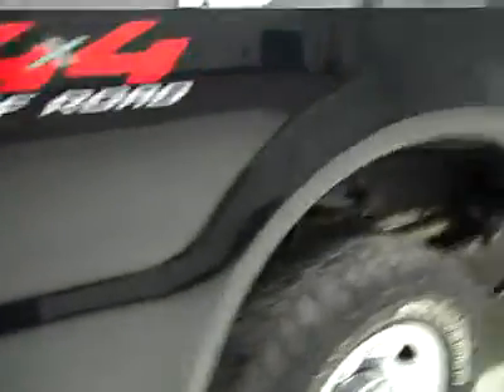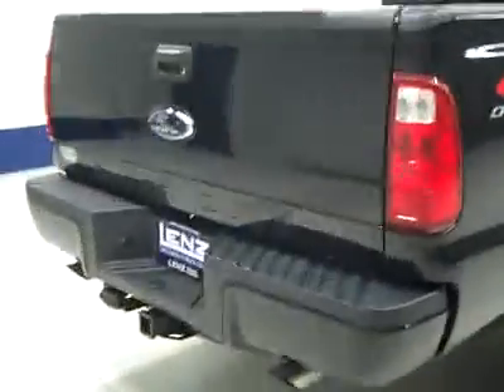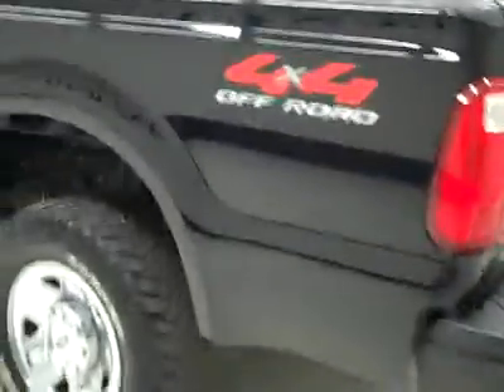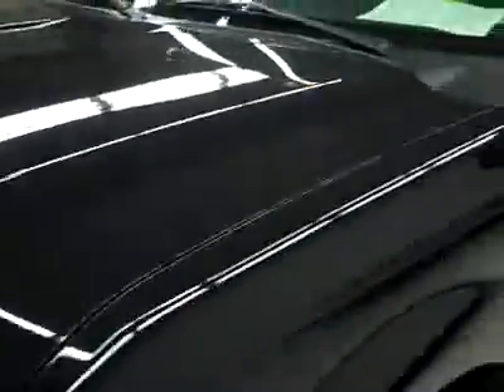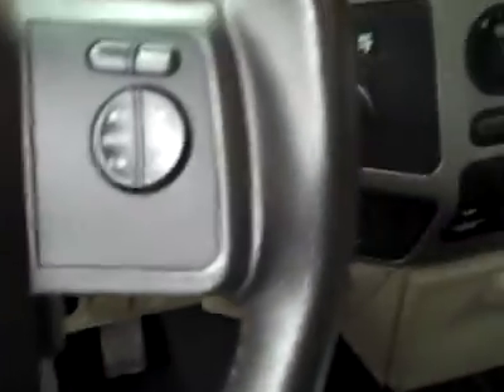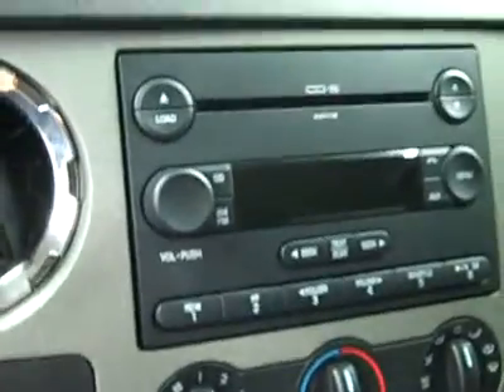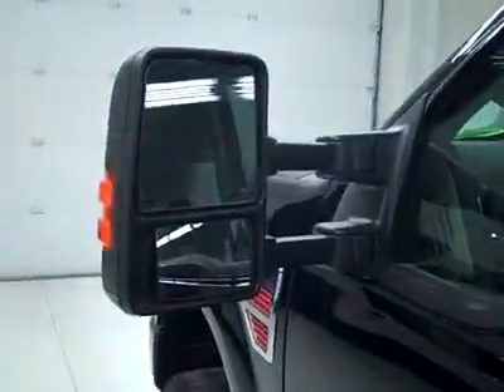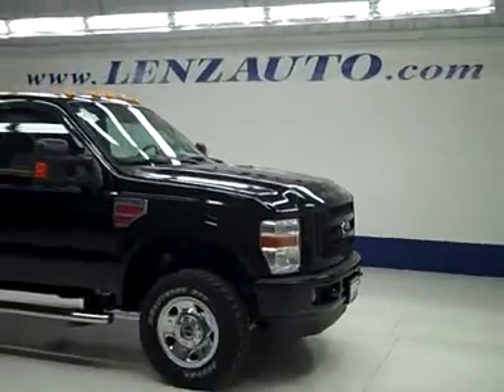2008 Ford F-250 Super Duty SUPERCAB-SHORT-XLT SPORT-4WD-GAS-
2008 FORD F-250 SUPER DUTY Fond Du Lac, WI
Stock

536 S. Seymour St.

WATCH A FULL VIDEO OF THIS TRUCK R1537L! 1 OWNER! CLEAN CARFAX! 5.4 LITER V8 ENGINE, SUPERCAB EXTENDED CAB FOUR DOOR, SHORT BOX, XL SPORT PACKAGE WITH PAINTED BUMPERS/GRILL/DOOR HANDLES AND BLACK AND GRAY CLOTH CAPTAINS CHAIRS, 4X4 OFFROAD SUSPENSION PACKAGE, AUTOMATIC TRANSMISSION, TURN DIAL 4X4 FOUR WHEEL DRIVE, DUAL EXHAUST, TOWING PACKAGE(RECEIVER HITCH, TRANSMISSION COOLER, & WIRING), 3.73 GEARS WITH LIMITED SLIP DIFFERENTIAL, HEATED TELESCOPIC TOW POWER MIRRORS WITH BUILT IN DIRECTIONAL SIGNALS, FORD FACTORY STAINLESS STEEL STEPBARS, CAMPER PACKAGE WITH ANTI SWAY BARS, INTEGRATED TOW COMMAND ELECTRIC BRAKE CONTROLLER, WHITE-LETTER COOPER DISCOVERER STT LT265/70 R17 TIRES, STEELY RIMS WITH CHROME COVERS, KEYLESS ENTRY, DRIVERSIDE DOORCODE ENTRY, 6 DISC IN-DASH CD CHANGER CD PLAYER, AUXILIARY JACK, SLIDING REAR WINDOW, STEERING WHEEL WITH AUDIO AND CRUISE CONTROLS, COMPASS/TEMPERATURE/MILEAGE DISPLAY, FOG LIGHTS, TINTED WINDOWS, FACTORY ALL WEATHER FLOORMATS, CLEARANCE LIGHTS, LOCKING TAILGATE, RAISE ASSIST TAILGATE, VENT SHADES, AIR, CRUISE CONTROL, TILT, POWER LOCKS, POWER WINDOWS, FACTORY BUMPER TO BUMPER WARRANTY UNTIL 36,000 MILES OR 3 YEARS FROM THE IN-SERVICE DATE WHICH IS 9/13/11! FACTORY POWERTRAIN WARRANTY UNTIL 60,000 MILES! THIS TRUCK IS ELIGIBLE FOR A 100,000 MILE PARTS AND SERVICE AGREEMENT! 1 OWNER! CLEAN CARFAX! NON SMOKER! VERY VERY CLEAN INSIDE AND OUT! RUNS AND DRIVES EXCELLENT! THIS IS ONE OF THE SHARPEST 2008 FORD F250 SUPER CAB EXTENDEDCAB SHORTBOX 3/4 TON GAS TRUCKS ON OUR LOT! MAKE YOUR MOVE BEFORE THIS SUPER CLEAN 4WD IS GONE! 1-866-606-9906. VIEW OUR COMPLETE INVENTORY OF AROUND 500 VEHICLES . ***If you are looking for financing Lenz Truck Center can help!  We have on the spot financing! Bad Credit or Good we will work with your 17 banks to get you approved and for a great rate! If you live far away or close to us we make it our promise to make sure you are a happy customer before, during, and after the sale! Lenz Truck Center has been in business and family owned for 25 years! With a new generation taking over we plan on making this the place you and your children buy their next vehicle! Lenz Truck Center is the country's fastest growing dealership!  Lenz Truck Center has grown from about a 40 vehicle inventory in 1999 to over 400 today!  Our selection is unmatched in the industry with more high quality used diesel trucks than anyone in the Midwest. All here in Fond du Lac, Wi!  All of our vehicles are Lenz Certified and ready to be delivered!  All prices are plus any applicable state taxes and service fees.  We will do our best to keep all information current and accurate, however the dealership should be contacted for final pricing and availability.